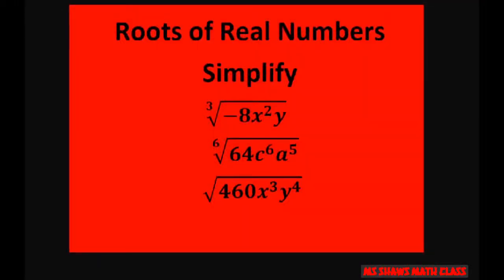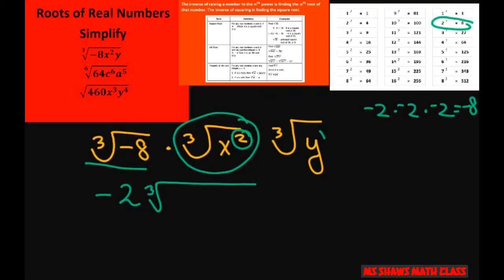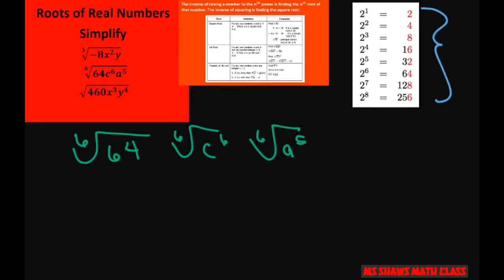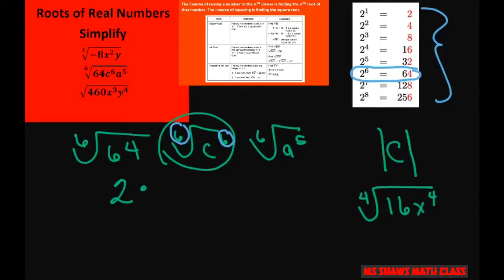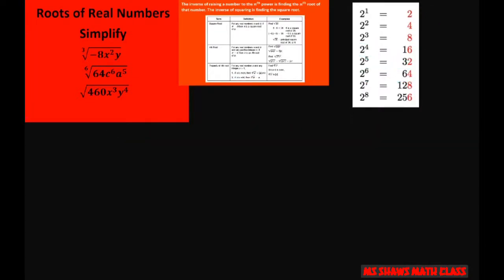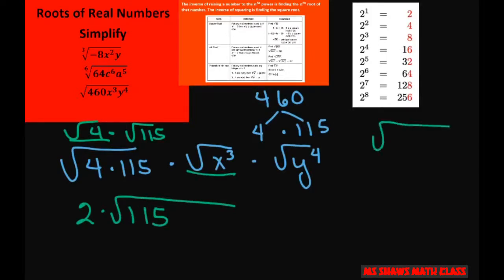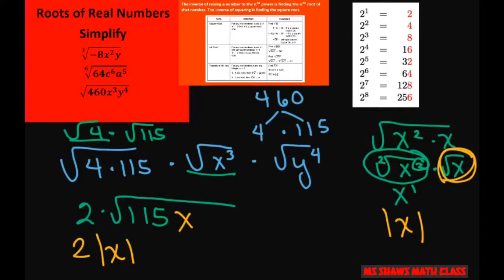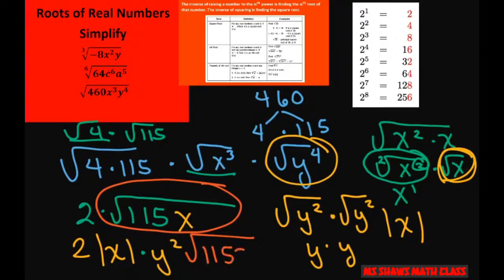Simplify roots of real numbers. Cube root of (-8x^2y), sixth root of (64c^6a^5) , sqrt (460x^3y^4)